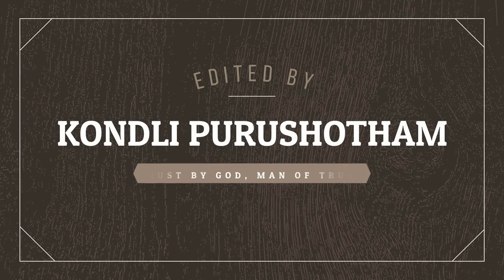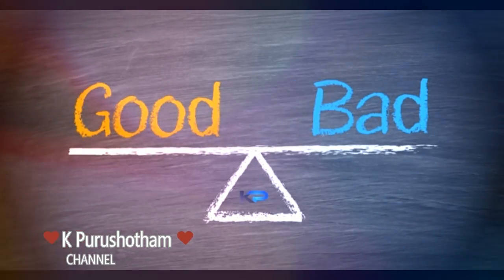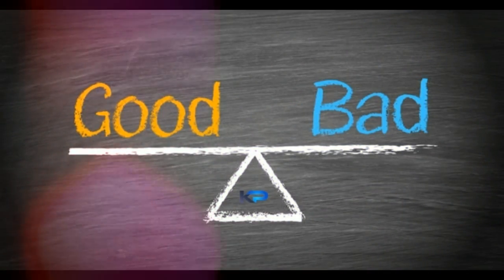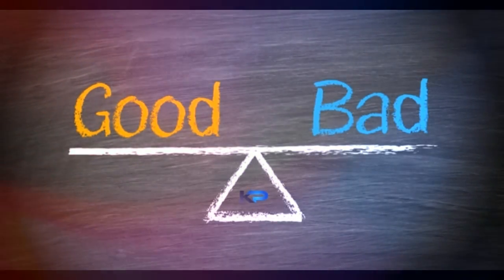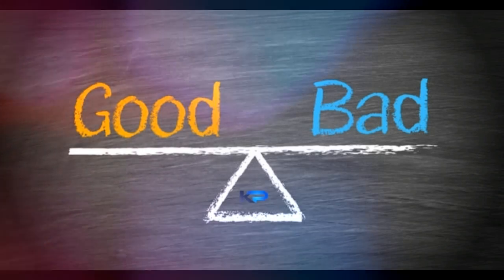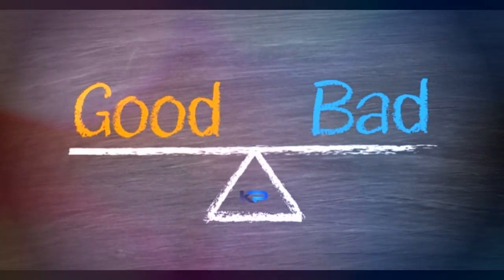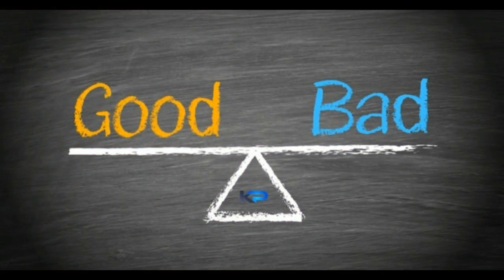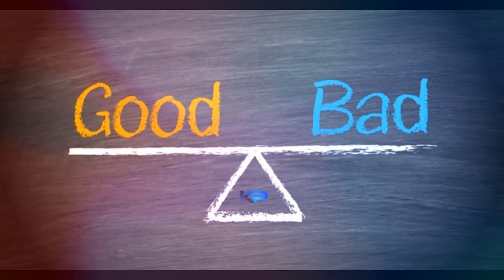మనిషిని దేవత్వము మరియు రాక్షసత్వం ఎలా గుర్తుపట్టవచ్చు? ||KP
Thankyou all for your supporting & May GOD bless you.

This video is Educational & Behavioural purposes only, Not made for Kids.

Heartfull Thanks for Everyone...!

your's
K PURUSHOTHAM